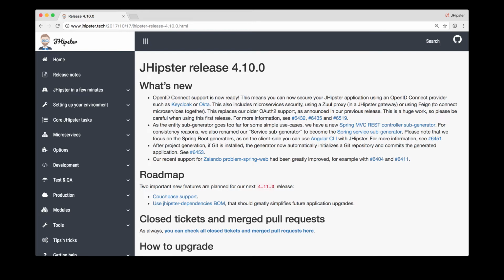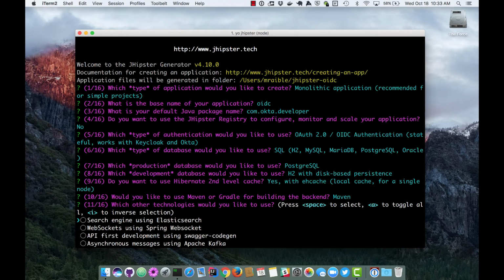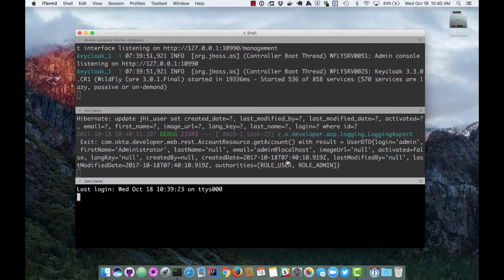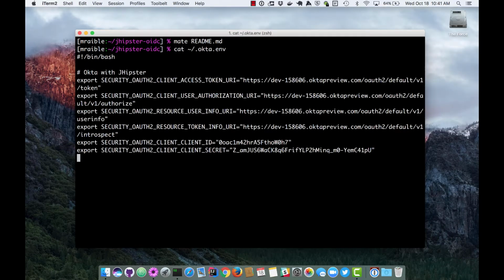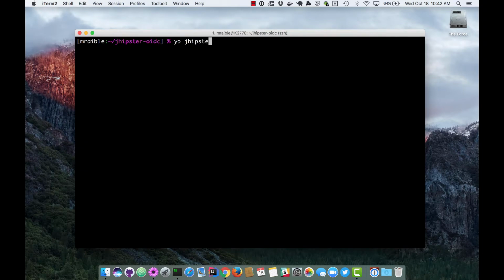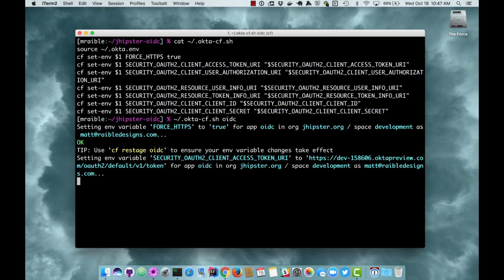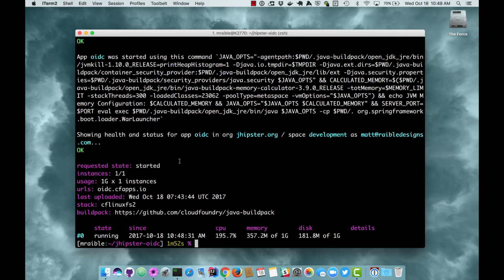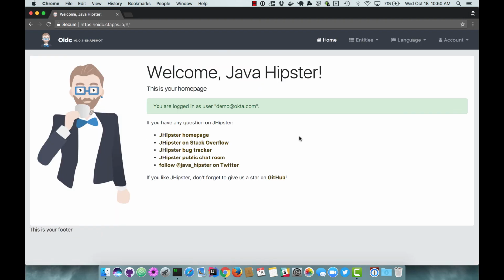JHipster with OIDC, Keycloak, and Okta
JHipster v4.10.0 includes refactored OAuth 2.0 / OIDC support that works with Keycloak and Okta.